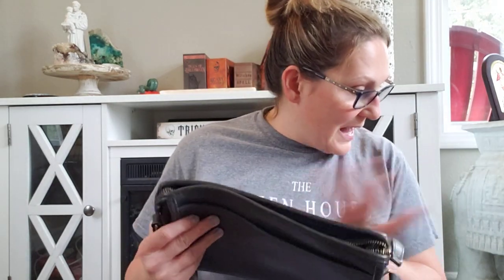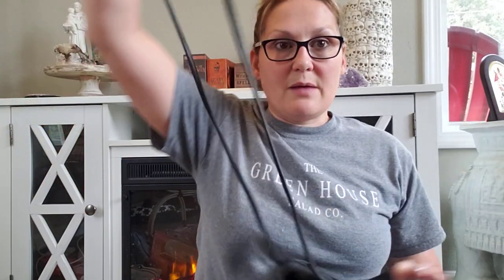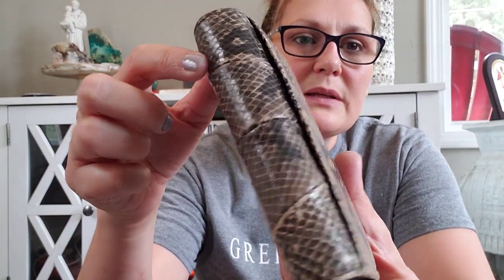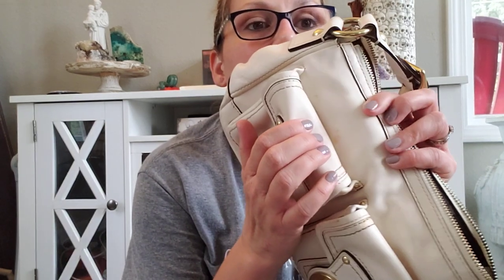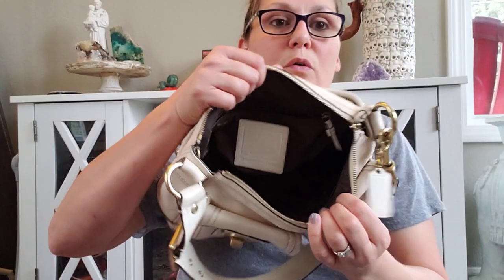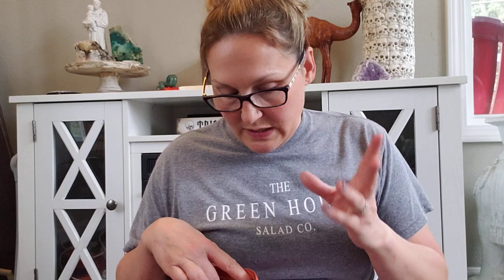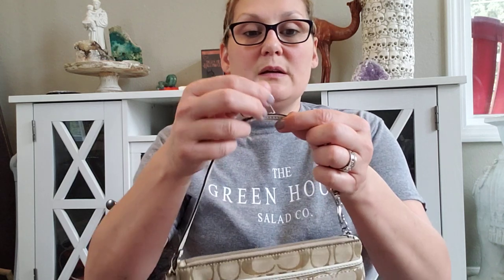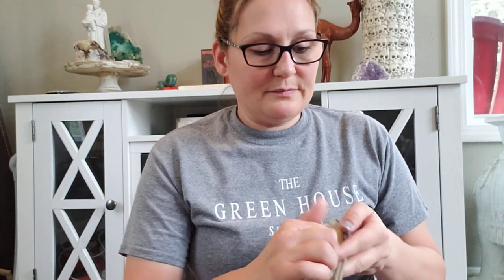"These Bags Need a Home- Coach Edition"